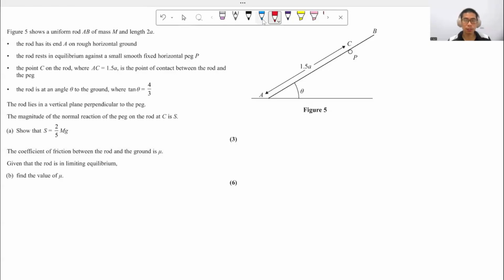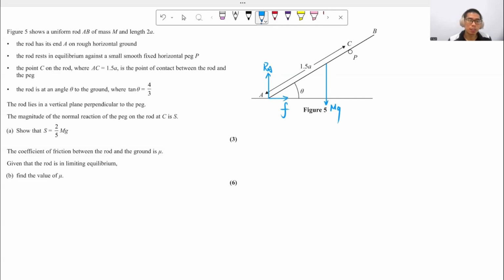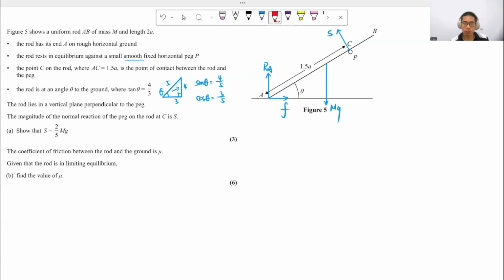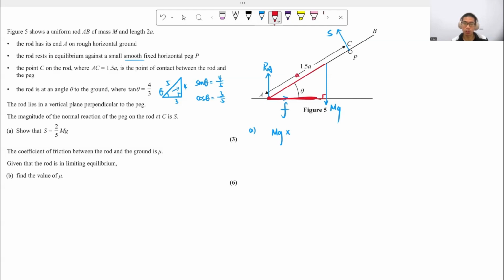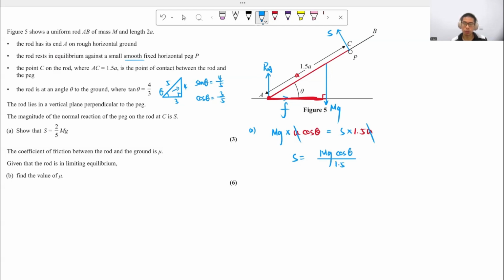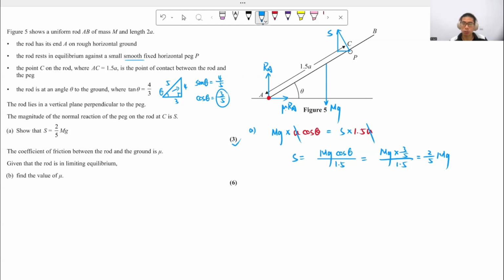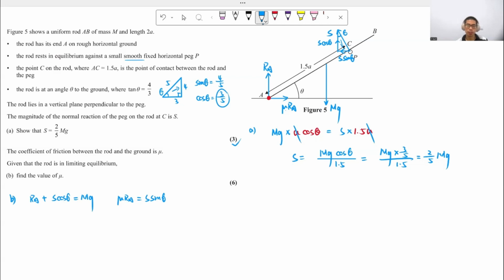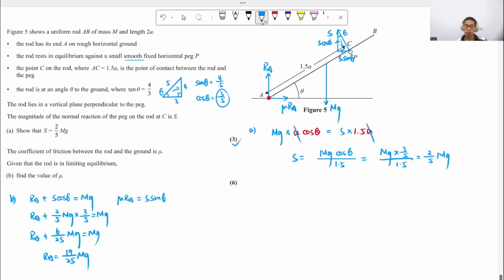Edexcel A-Level Maths 2024 Paper 3 Mechanics Q6 | Full Step-by-Step Explanation | Exam Prep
This is the final question in the paper, involving a ladder against a smooth peg. It combines moments, resolving forces, angles, and friction, making it a full multi-topic mechanics problem. Many students lose marks due to incomplete force diagrams, incorrect resolving, or using the wrong perpendicular distance when taking moments.
 📚 Topics needed for this question:
Moments about a point
Ladder problems in mechanics
Resolving forces
Friction
Static equilibrium
🎯 What you’ll learn:
 ✔ How to draw a complete and accurate force diagram
 ✔ How to resolve forces correctly with angles
 ✔ How to model friction in equilibrium
 ✔ How to choose an effective pivot point
 ✔ How to use the correct perpendicular distance in moments
 ✔ How to approach complex, multi-step mechanics questions